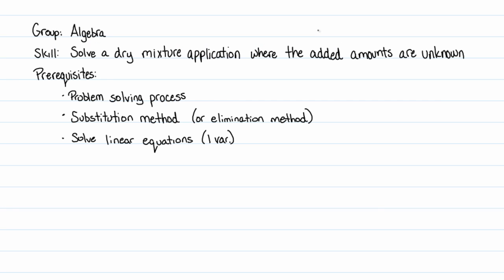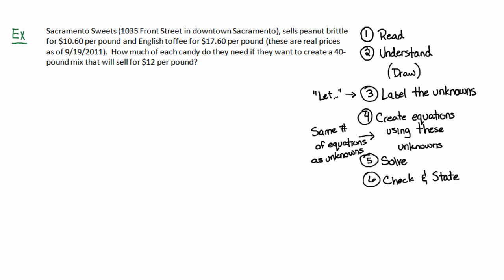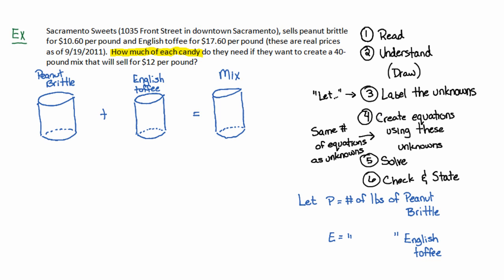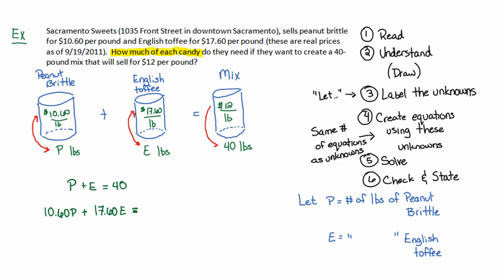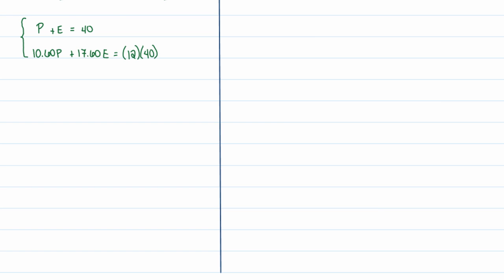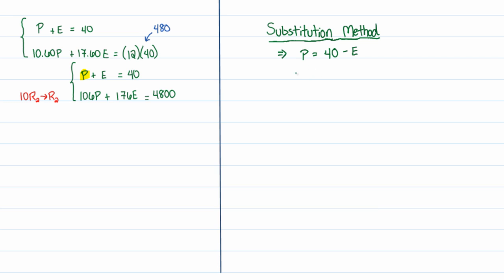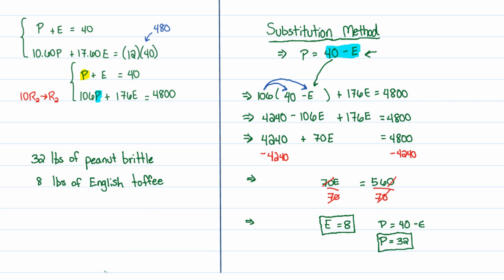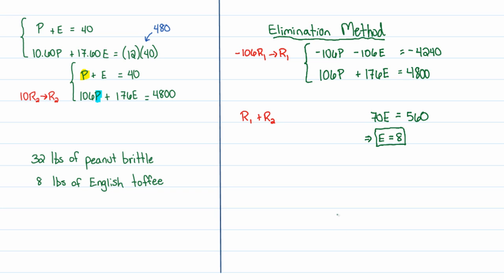Algebra Tutorial: Solving Dry Mixture Problems (amounts known)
In this tutorial, I discuss how to solve dry mixture problems where the two unknowns are the amounts to be mixed in.  I also show how to use the substitution and elimination methods to solve this type of problem.